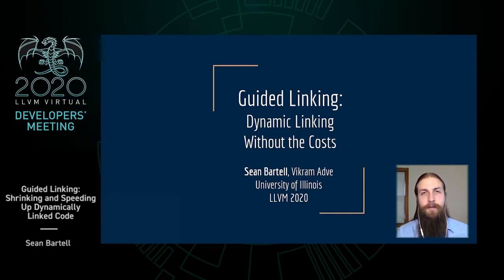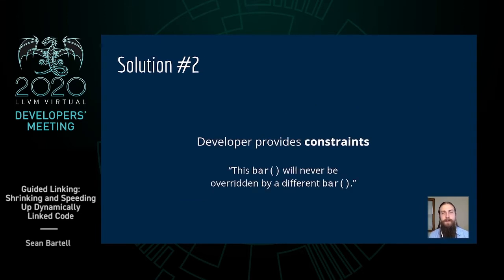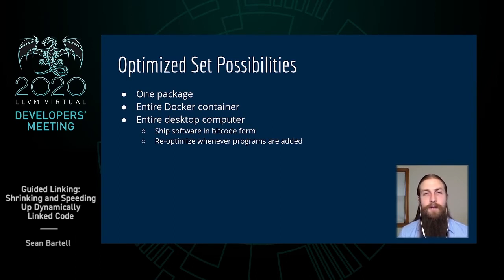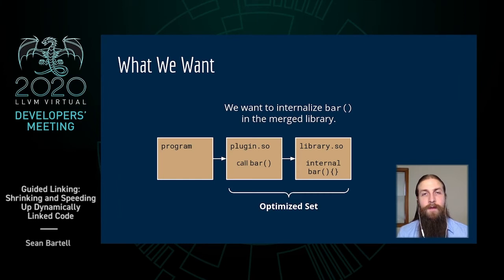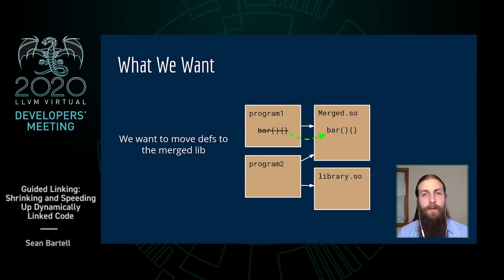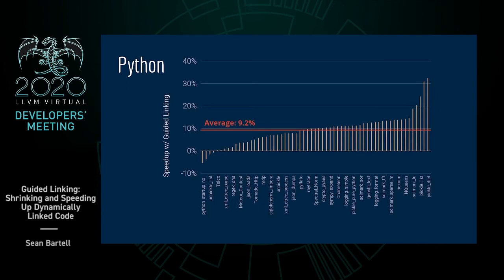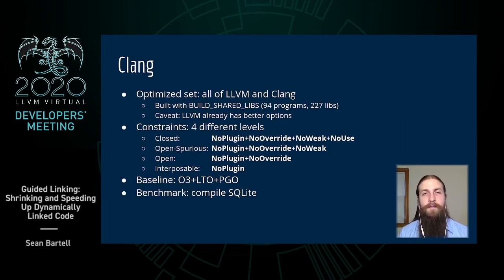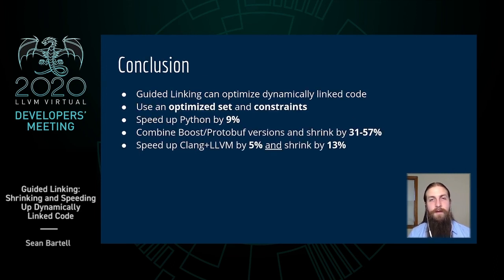2020 LLVM Developers’ Meeting: S. Bartell “Guided Linking: Shrinking and Speeding Up....”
** Student Research Competition **

Guided Linking: Shrinking and Speeding Up Dynamically Linked Code - Sean Bartell

Slides:
Dynamic linking is ubiquitous on modern computers, but it prevents compilers from optimizing across program–library, library–library, and program–plugin boundaries. We introduce guided linking, a technique that allows a set of dynamically linked programs, libraries, and plugins to be optimized together. No code changes are needed, and the optimized libraries can maintain full compatibility with external programs that link against the libraries. To determine which optimizations are safe, the guided linker relies on constraints provided by the developer, such as "symbols defined in this library will never be dynamically overridden by other libraries."

Guided linking can improve size and speed by 5–6% on real-world programs such as Python, with speedups greater than 20% on certain Python benchmarks. We can also use guided linking to deduplicate identical functions, even when they occur across different programs and libraries. By combining several versions of the same library (Boost or Protobuf) we can reduce total binary size by 31–57% without hurting compatibility.